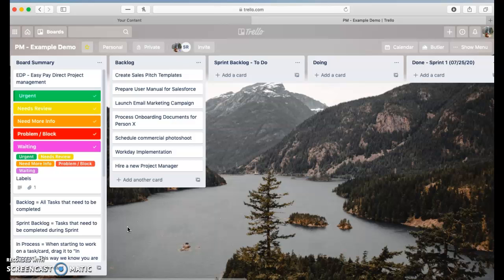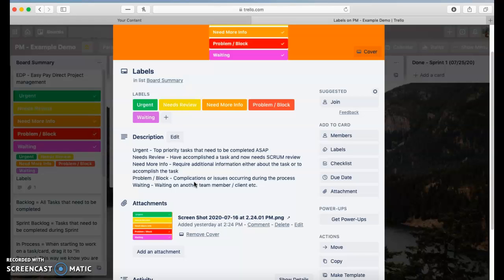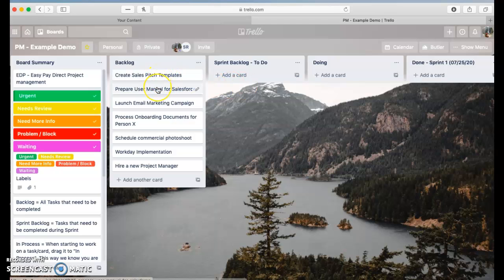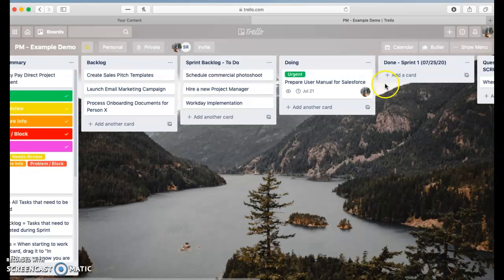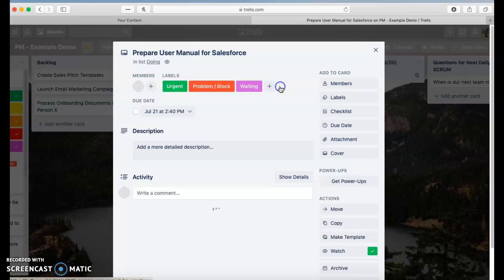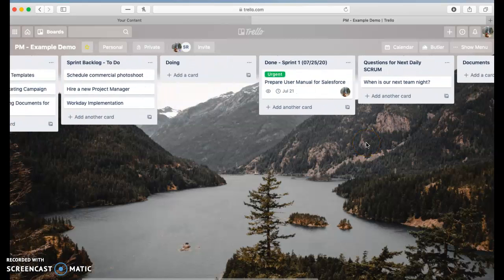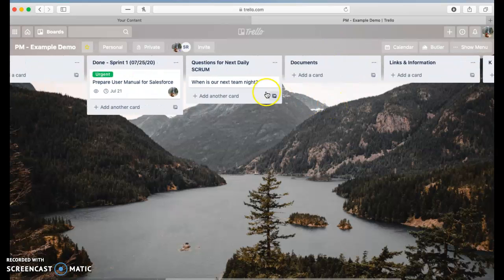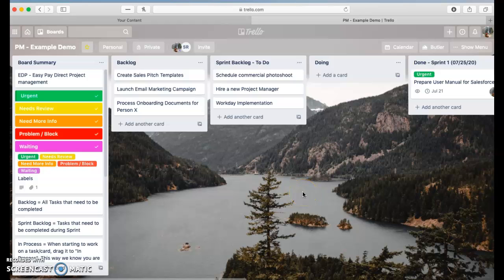Project Manager Workflow SCRUM - Screen share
Sharing my workflow with SCRUM in Trello as a project manager.